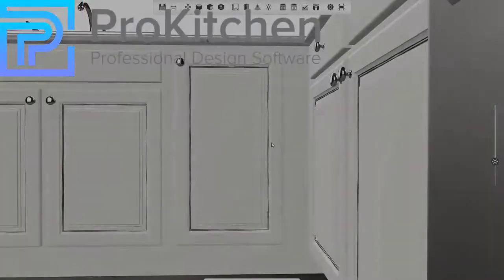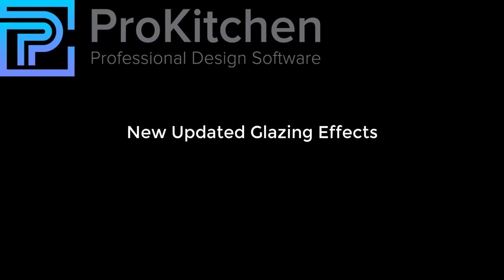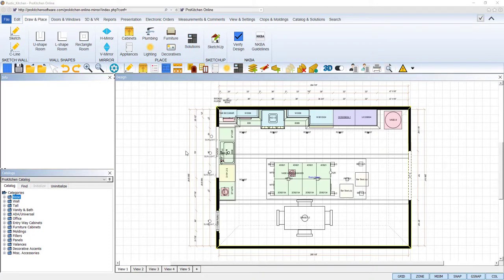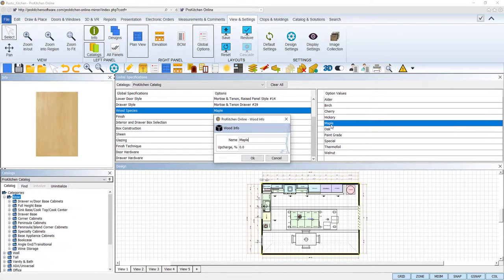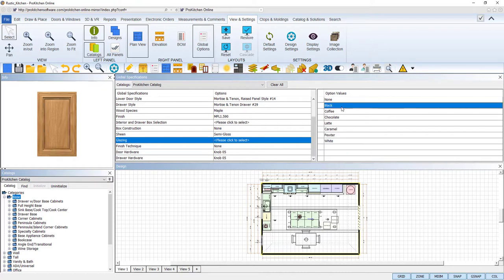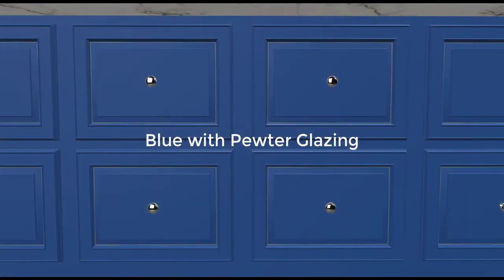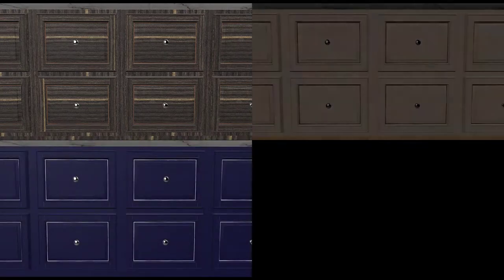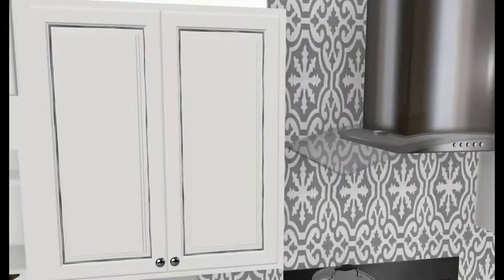New Glazing Effects Tutorial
This video is an overview of our NEW Photo realistic Glazing Options only available in ProKitchen.